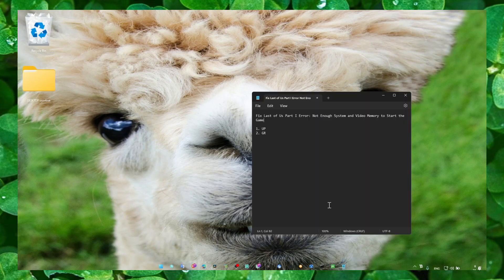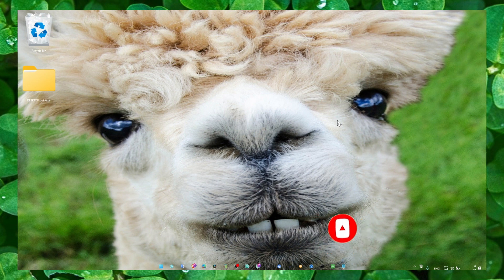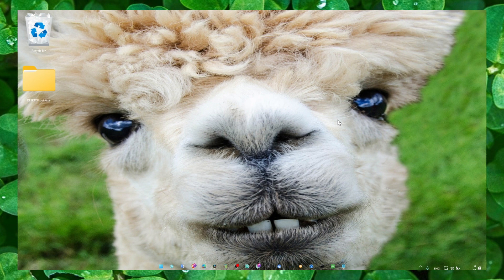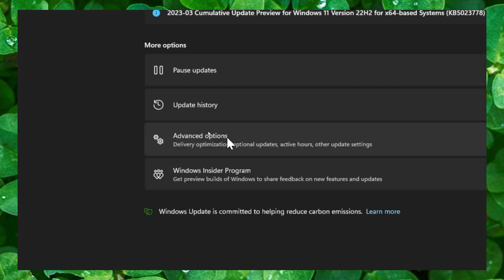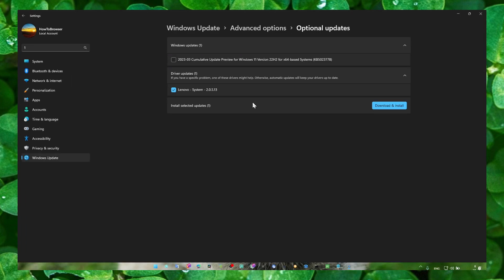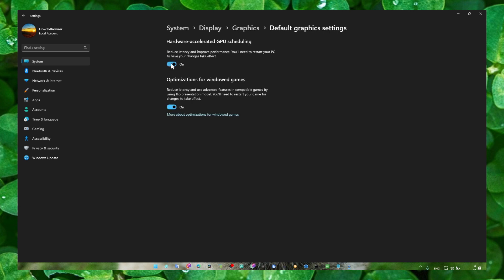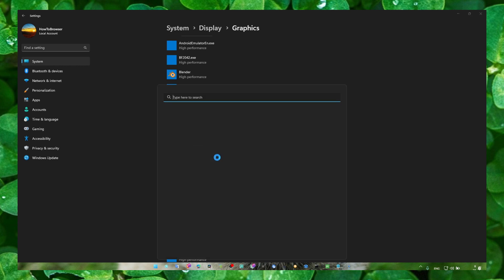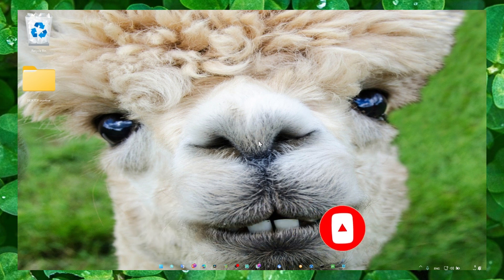Fix Last of Us Part I Error: Not Enough System and Video Memory to Start the Game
In this tutorial video, I'll guide you through the process of fixing the error "Not Enough System and Video Memory to Start the Game" in The Last of Us Part I. I'll provide you with a step-by-step solution that you can easily follow along with. To ensure that you don't miss any steps, please watch the video carefully and follow along with me.